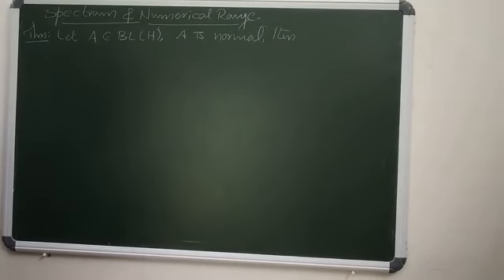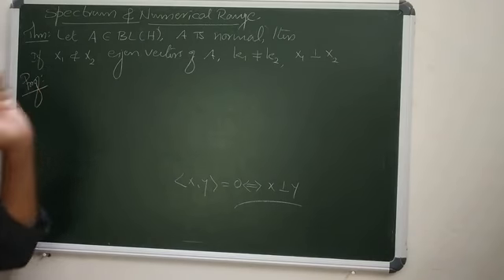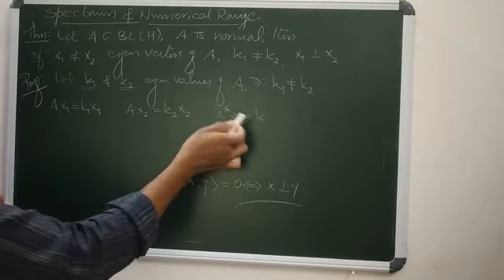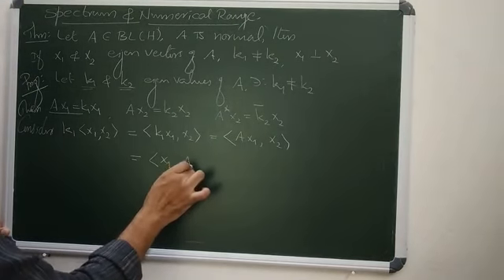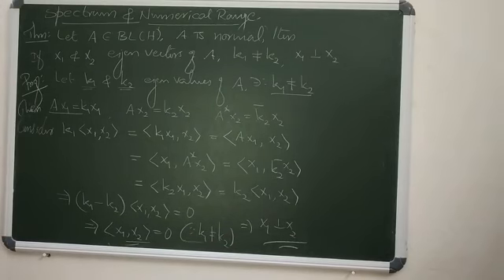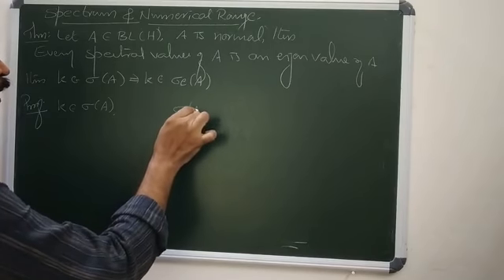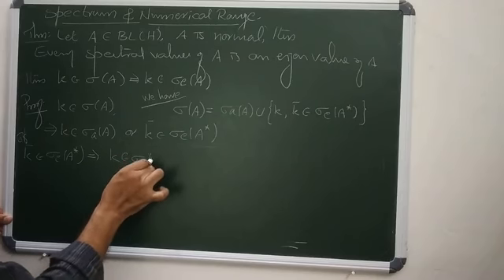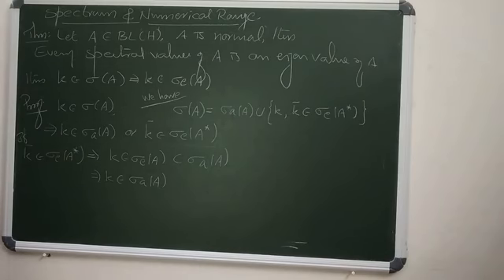Operator Theory 28